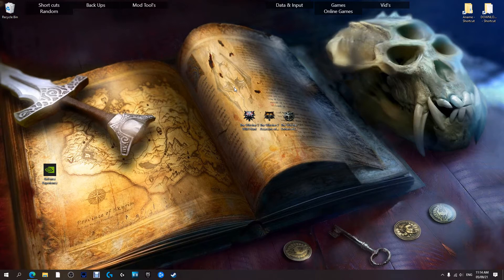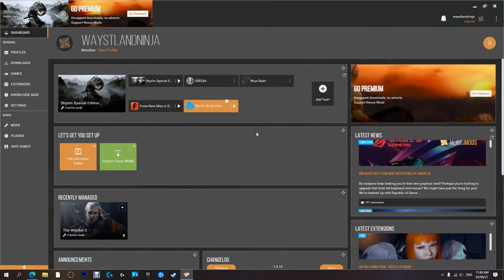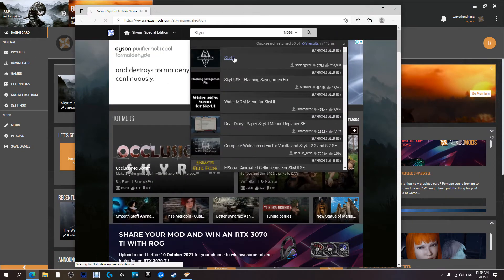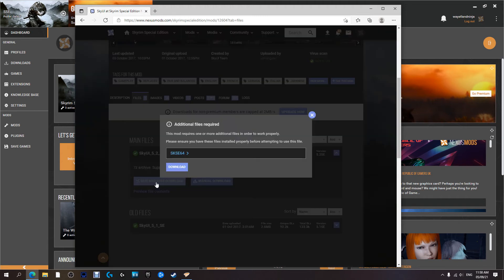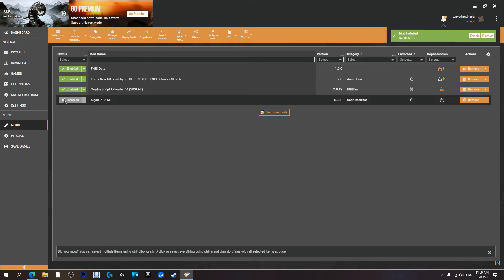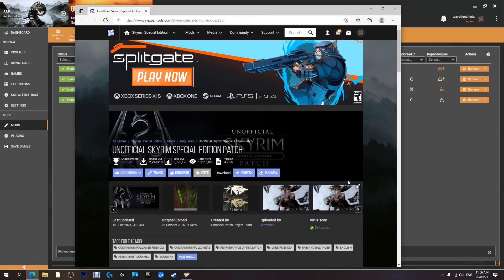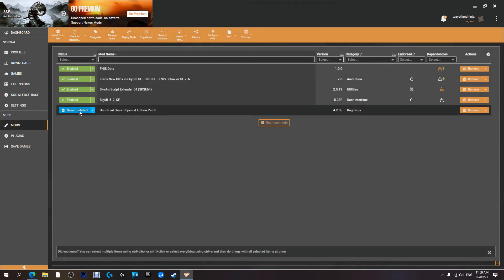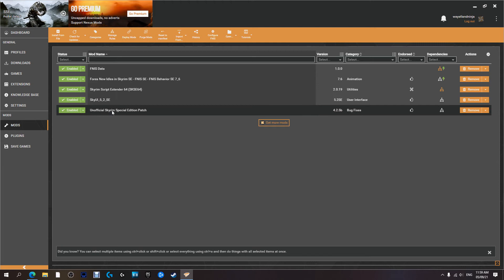(2021) How to install SkyUI and Unofficial Skyrim Special Edition Patch (SHORT)